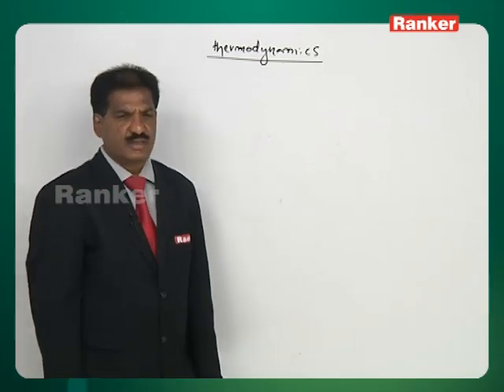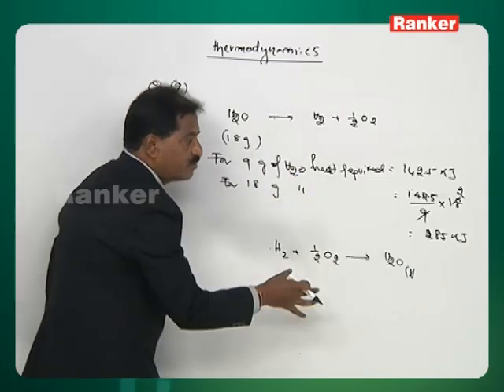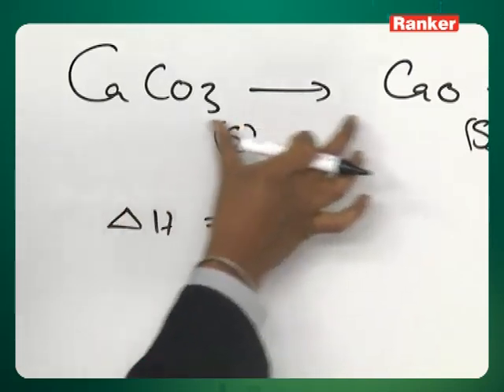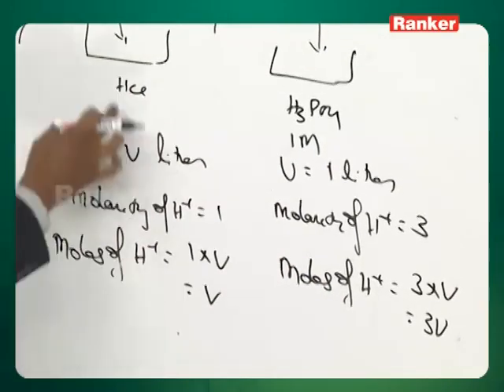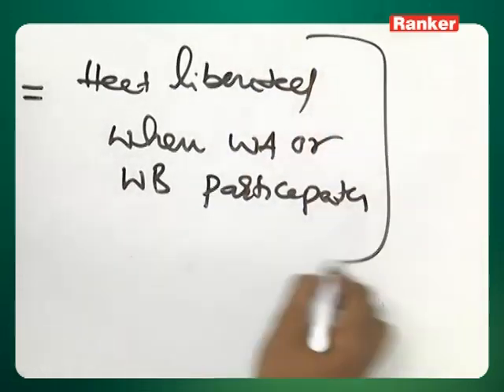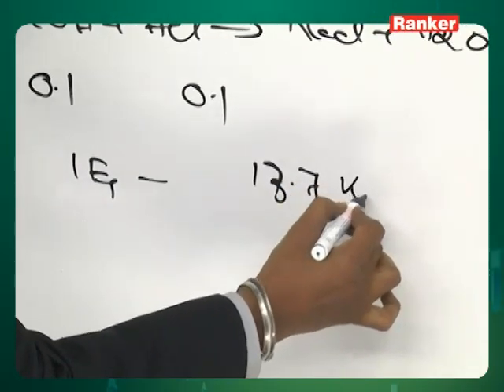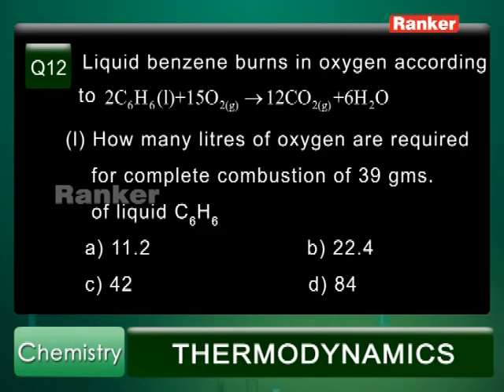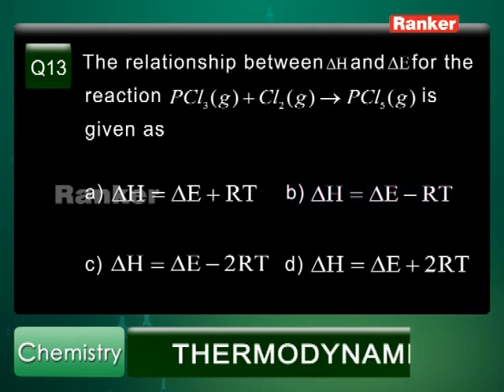CHEMISTRY UDAY KUMAR THERMODYNAMICS 512